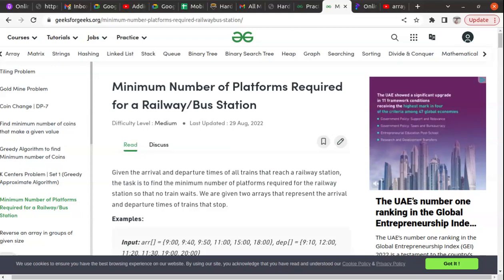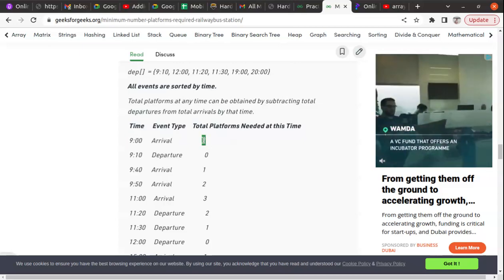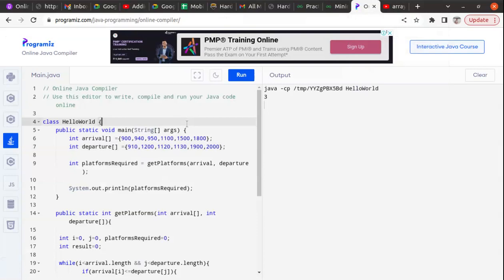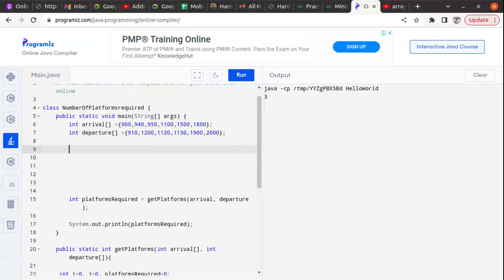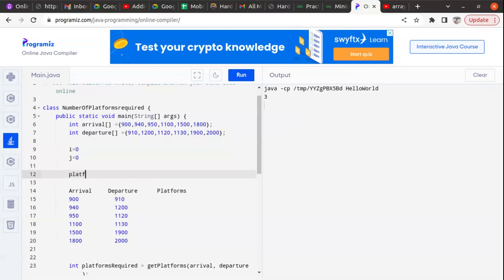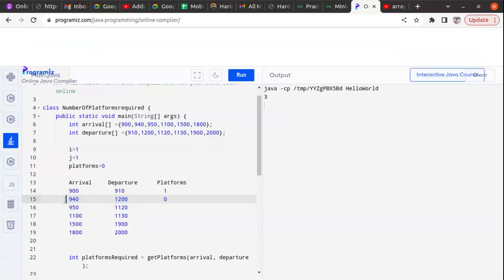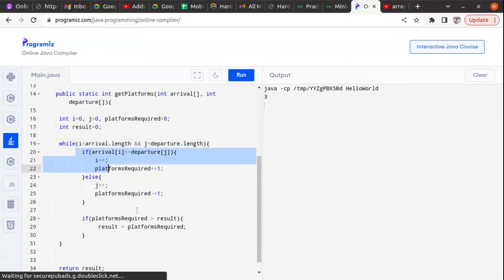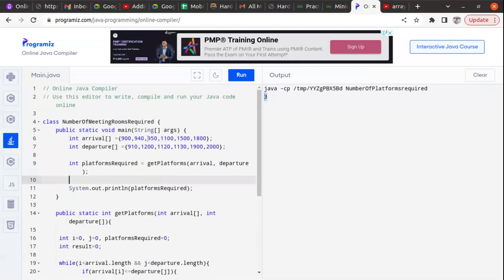Leet Code || Number of Platforms Required || Number of Meeting rooms required || Geeks for Geeks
Hey Viewers,

This video is based on the leet and geeks for geeks problem named as Number of platforms required in railway station and bus station.

This problem is very much asked in most of the product based companies. I have explained same in a very easy lucid language.

Please have a look.